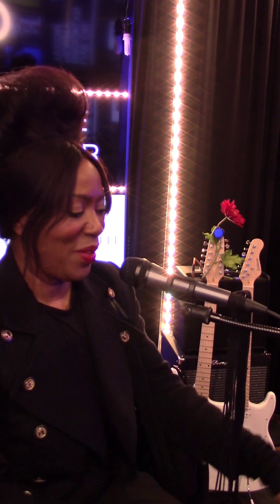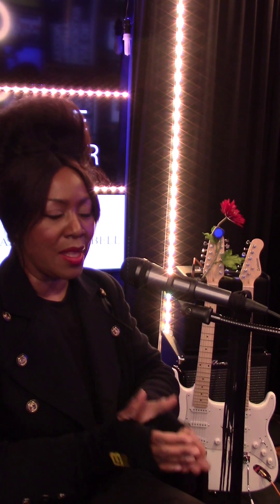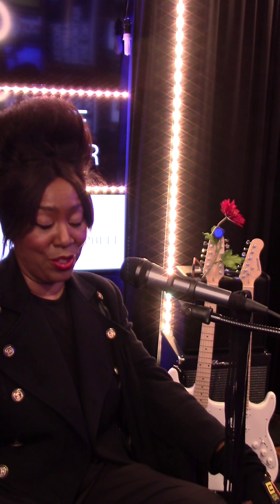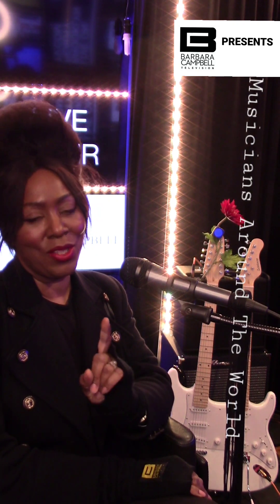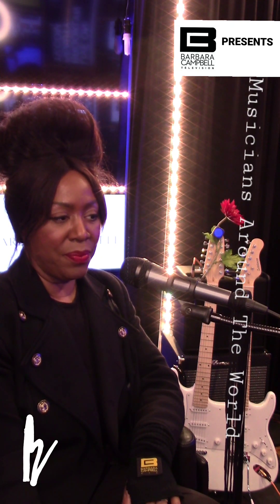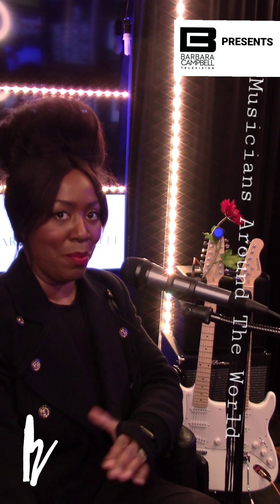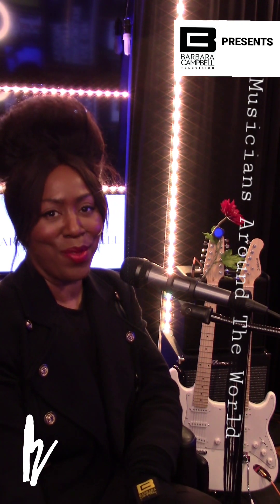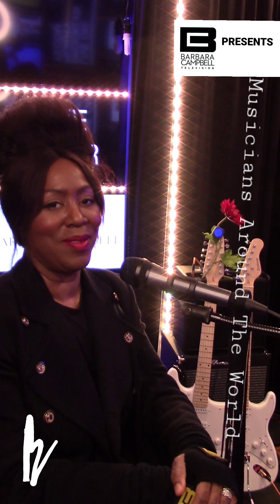Barbara Campbell Television ®️ BC ®️Presents New Episodes Series "Musicians Around The World" TUNEIN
Introducing BC Original Series Of "Musicians Around The World" ™️ Episode. 01 Barbara's Guitar Day Airing On BC Barbara Campbell Television Presents BC

THIS WEEK
Barbara Campbell Television ®️ Presents BC ®️ Music AllRightsReserved 2023

UPNEXT